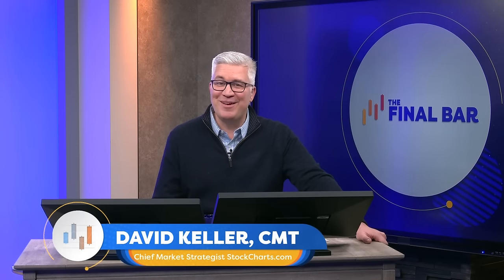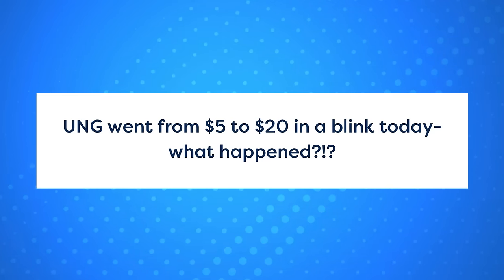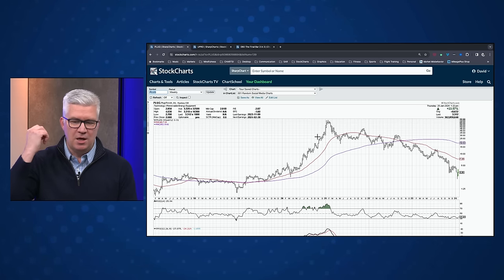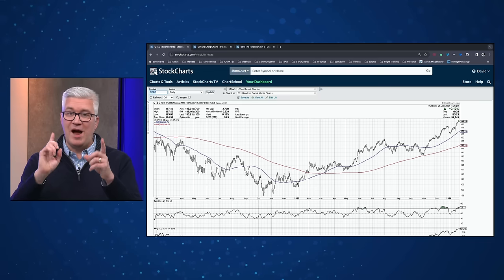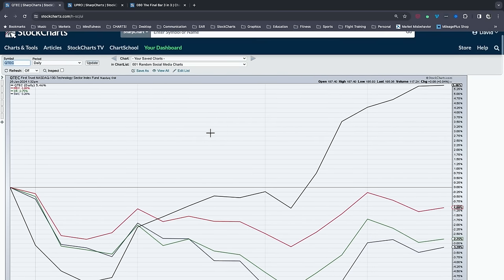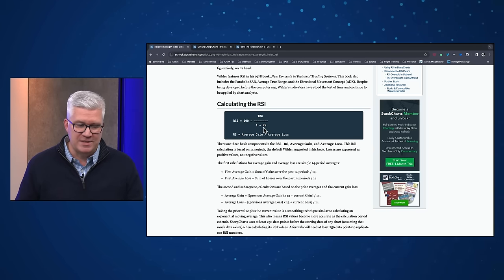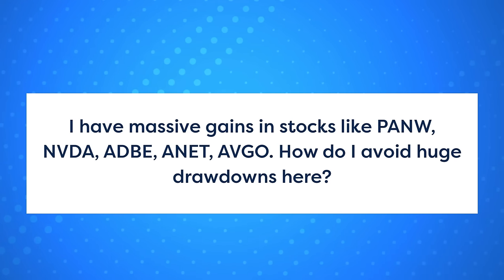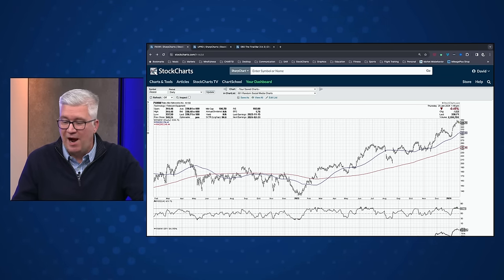How to Avoid Huge Drawdowns From High Flying Stocks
On this Jan. 26th episode of The Final Bar,  host David Keller, CMT hosts an all-mailbag episode of The Final Bar, answering viewer questions on the Relative Strength Index (RSI), how ETFs like QTEC have outperformed benchmarks including the Nasdaq 100, and how to avoid painful losses in leading names like NVDA, PANW, and ADBE.

00:00 - Intro
01:01 - Q1:  I see a cup and handle formation in SMH. If you agree, how can I best take advantage of this?
05:43 - Q2: UNG went from $5 to $20 in a blink today- what happened?!?
09:50 - Q3: How do you approach a chart like PLUG in this environment?
13:58 - Q4: I'm perplexed that QTEC is handily outperforming the $NDX.  Is that due to QTEC being equal-weighted?
18:06 - Q5: How did you create the "Performance" chart you showed recently?
21:28 - Q6: Is it correct that with RSI, the average up day and down day values both change every day?
25:59 - Q7: Loved your breadth indicator episode!  How do you reconcile strong market despite weaker breadth indicators?
29:30 - Q8: I have massive gains in stocks like PANW, NVDA, ADBE, ANET, AVGO. How do I avoid huge drawdowns here?
34:23 - Q9: How will AI change StockCharts, charting the market, and technical analysis overall?
37:32 - Q10: I'm trying to improve my technical analysis skills and I've noticed a guitar hanging in the background. Do I need to take guitar lessons?